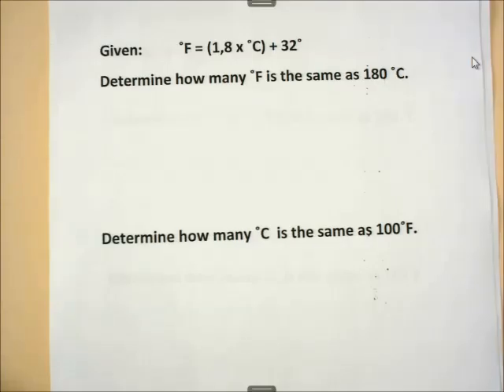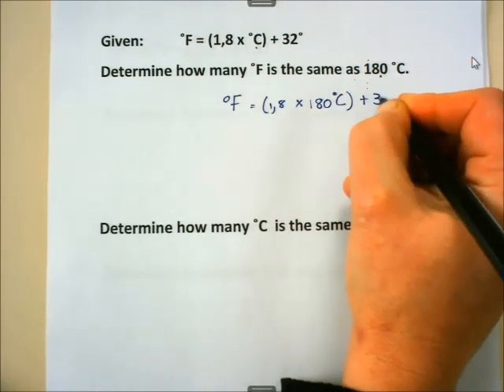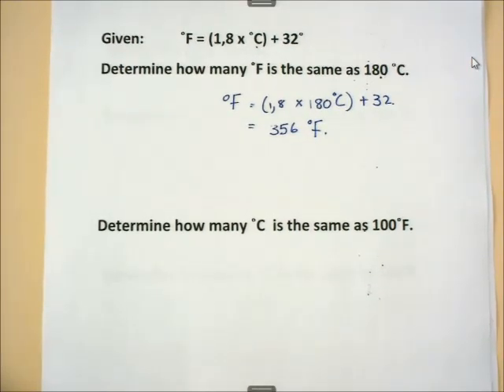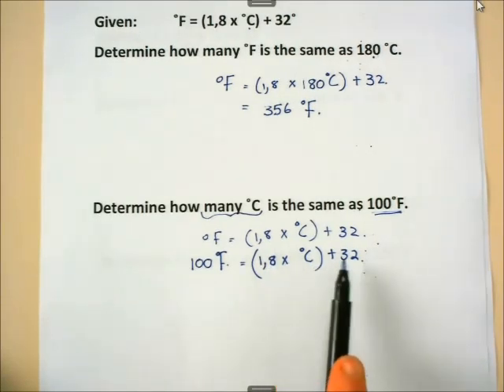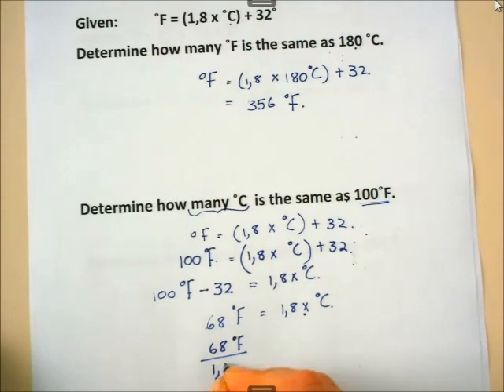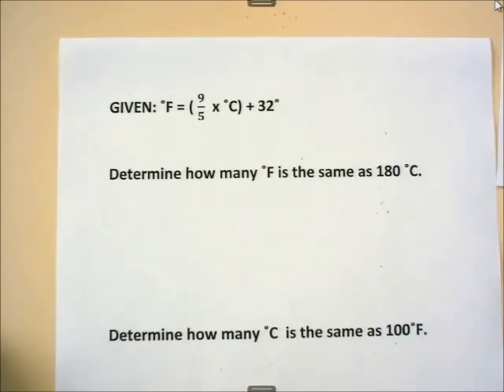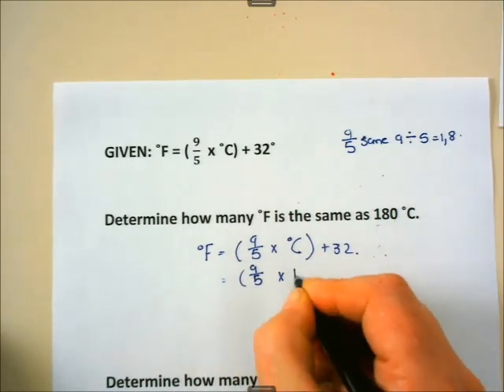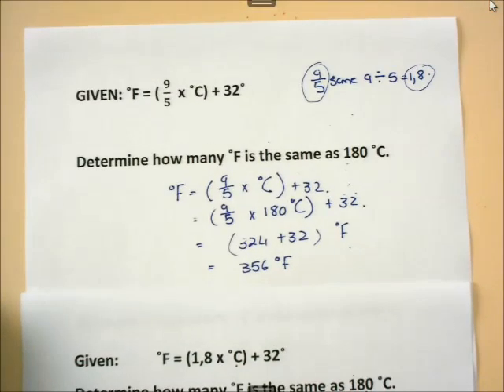1Z MathsLit Celcius & Fahrenheit conversions01